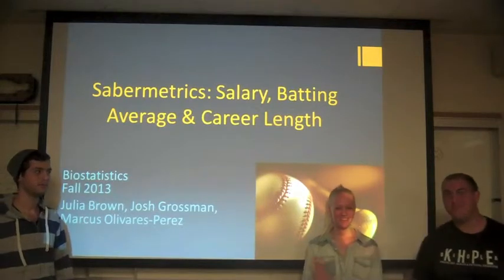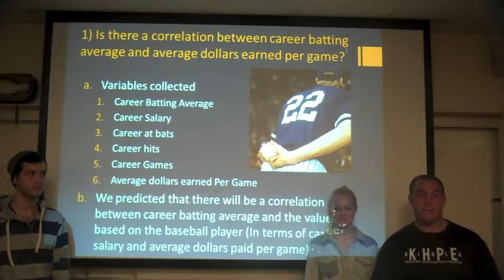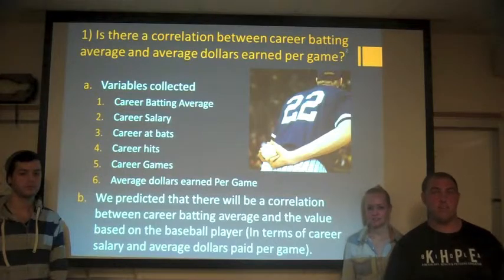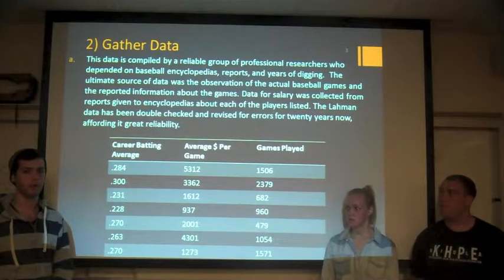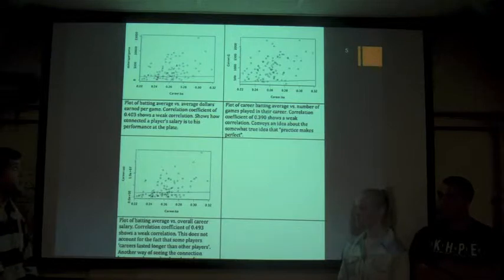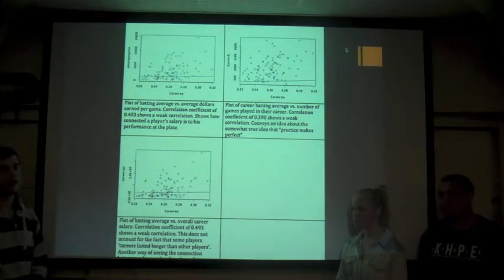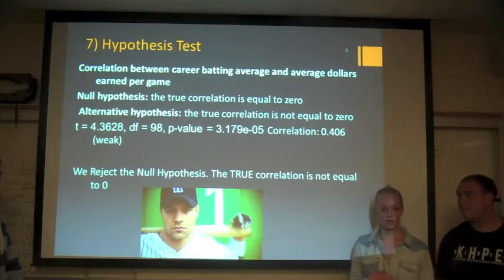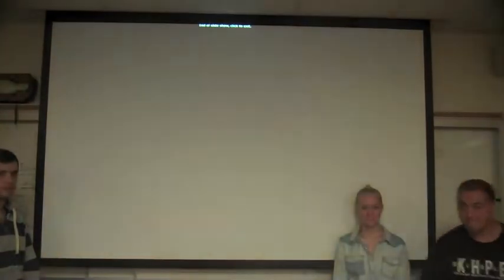Sabermetrics: Biostatistics Project